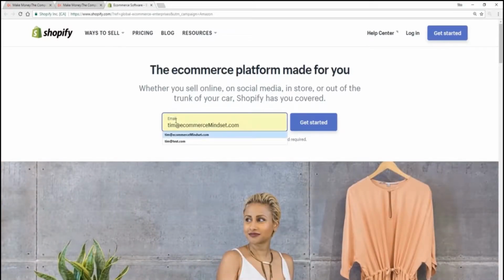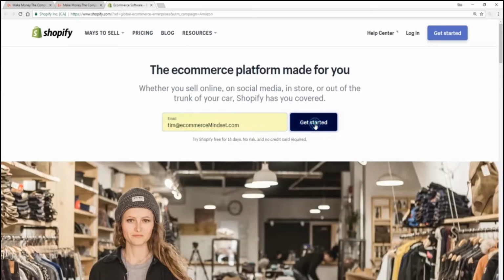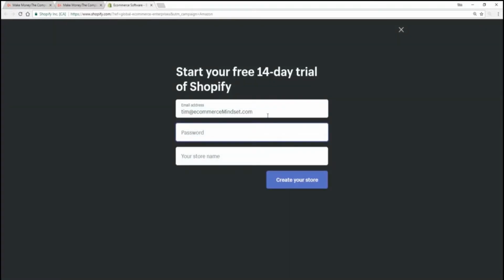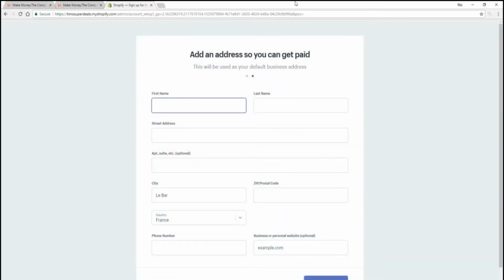Shopify Tutorial For Beginners 2020 - create a profitable business - episode 2 (follow along )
I created an entire Shopify course from the first step to the last where you make money and broke it down to episodes where you can access the information easily.

P.S- I personally recommend you to follow along as you watch this course in order and to take action where the dream of your six-figure business will turn into a reality!